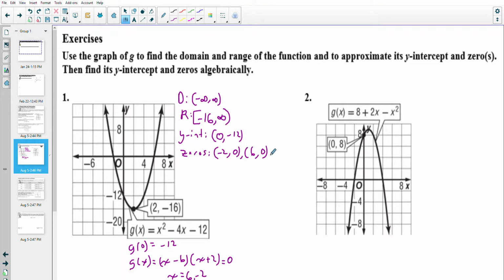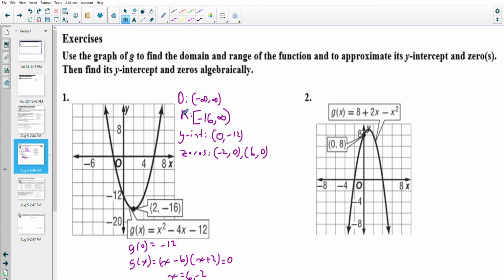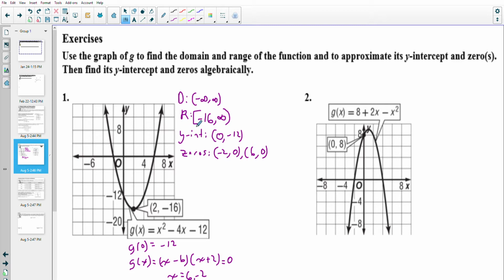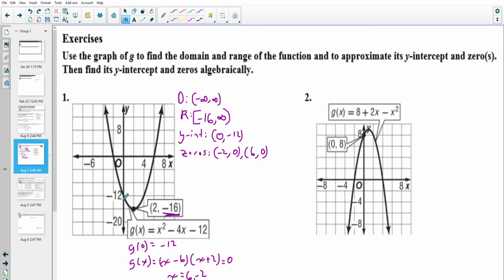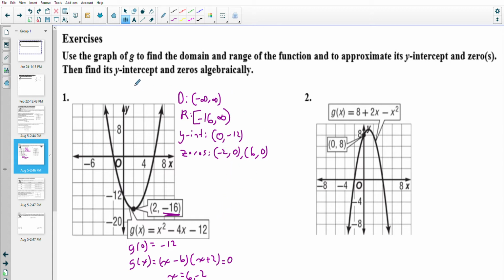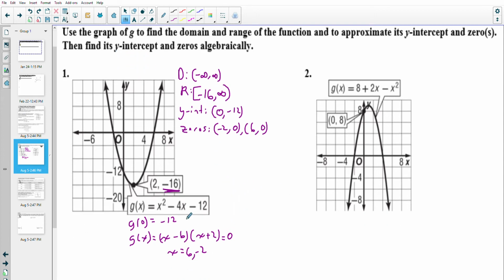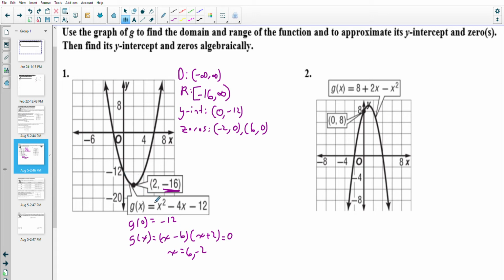1.2 Analyzing Graphs of Functions - Characteristics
domain, range, y-int, zeros,